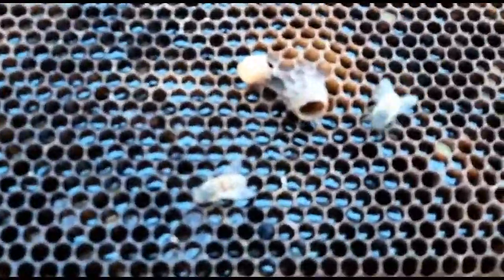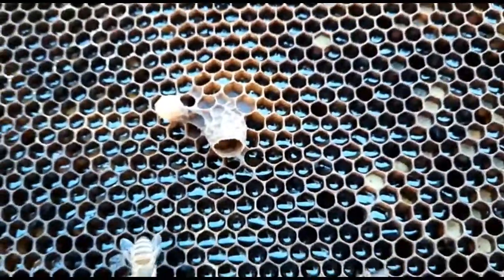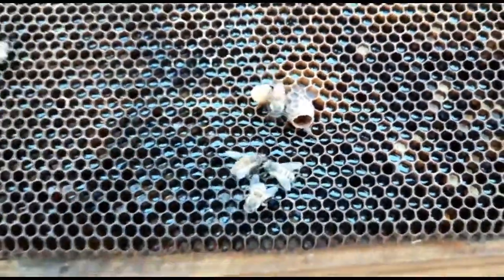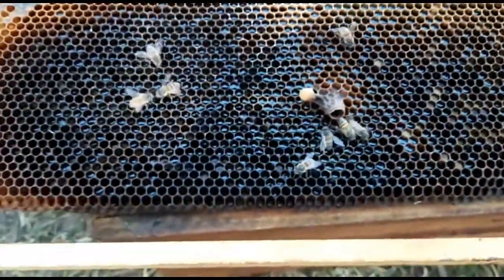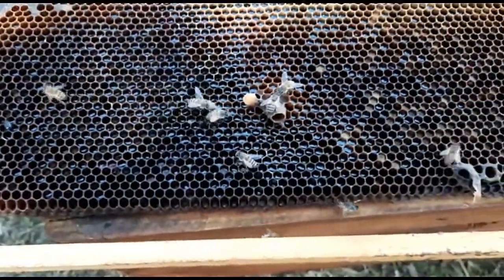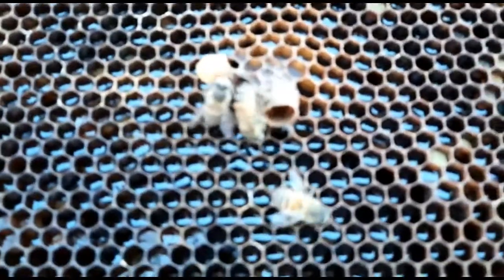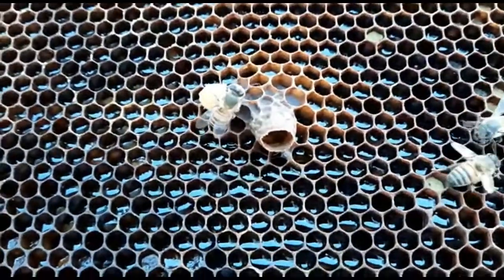Supercedure Queen Cell - Bee Video Shorts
On this mature frame with darkened brood comb that is filled with unripe and uncapped nectar is the perfect example of a supercedure queen bee cell.

A Supercedure Queen Cell is when the ruling queen loses her pheromones over time or becomes injured and the colony sense it is necessary to replace her with a new virgin queen.

It's like a succession planning event, in stark contrast to when you find swarming queen cells on the bottom and sides of the brood frames, these are in the middle of brood frames.

They may also appear like pea pods and African mud rondoval (round) huts.

How to start beekeeping
Start beekeeping with how-to videos on beekeeping equipment, bee tools and honey extraction for beginners, hobby beekeepers and commercial beekeepers!